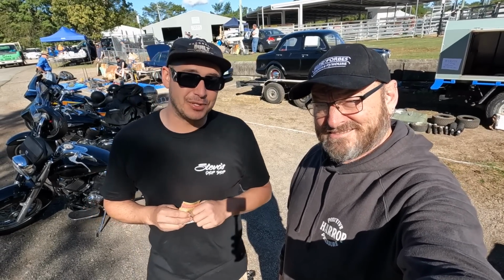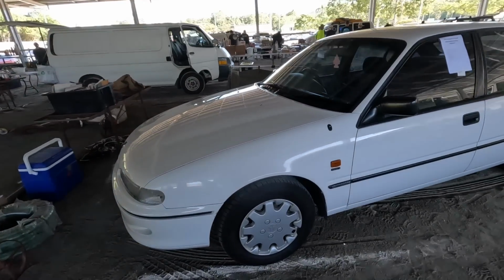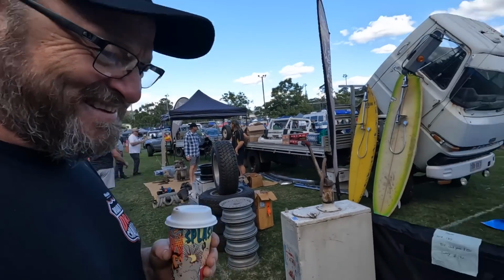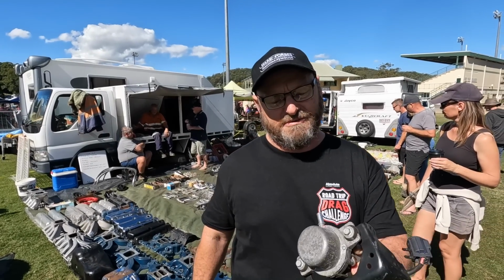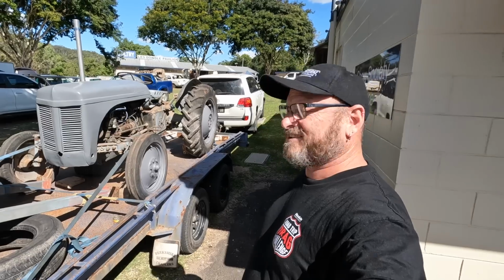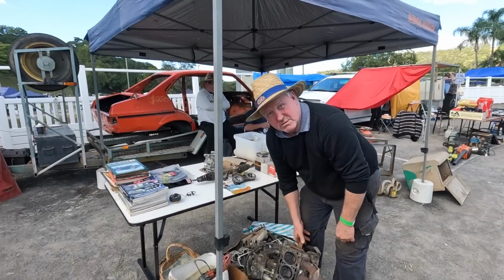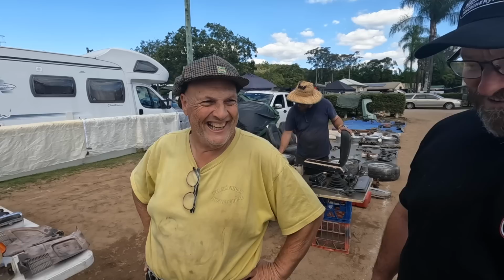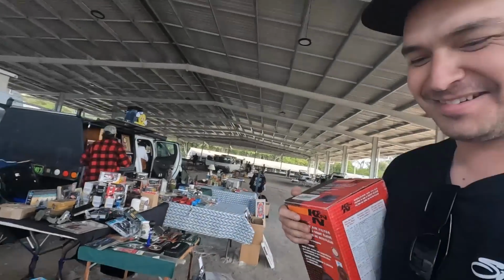Hunting for GOLD at a Swap Meet. Is Marketplace the new KING?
On the weekend of our local swap meet we decide to head down and see if there are still bargains to be found at these traditional trading places for car parts.

Has Marketplace relegated these events to the past for good or are their still hidden gems to be found? Let’s find out.

A like & A Share goes a long way! If you like the show then your friends will too!

Please note: We're just a couple of Mates hanging out in the shed, There's no big production companies, fancy cameras or Scripts, We love what we do and try our best to create quality content for you to enjoy every week. Sometimes that includes a steering rack conversion, Other times it's as simple as bolting on some wheels to our daily drivers. Don't forget that working on cars isn't easy and can be dangerous. Use Ya Brain and take the necessary safety precautions whenever you're modifying your car.